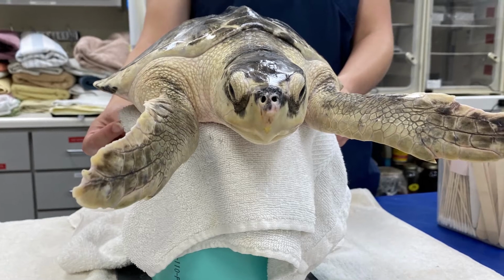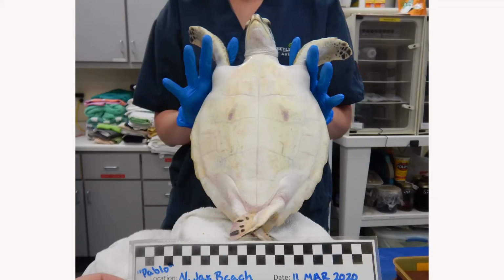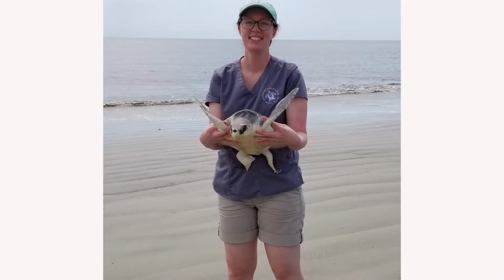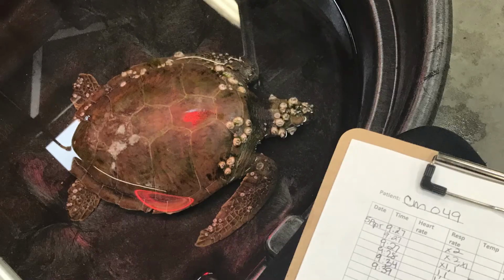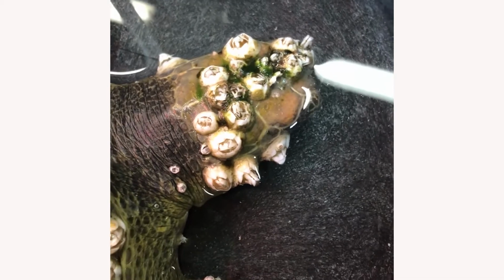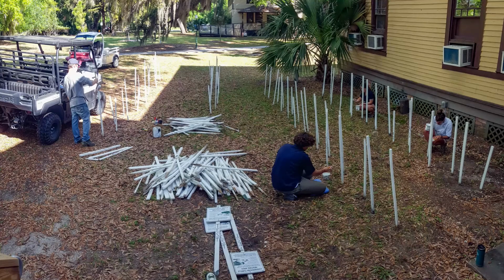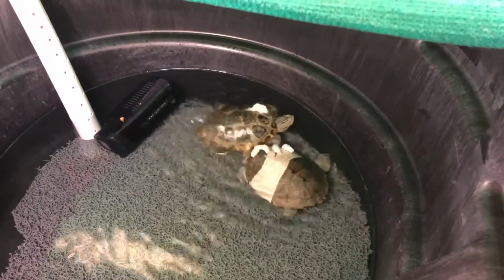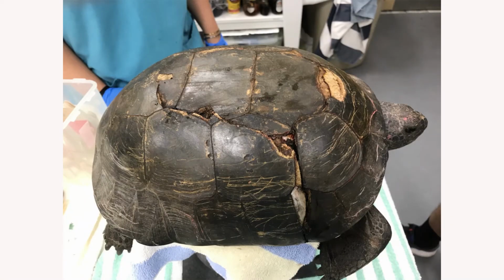Scute's School: Hospital Update April 12, 2020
The weather is warming up and turtles are slowly on the move. While we haven’t seen the first nesting terrapin or sea turtle yet, this is a time of year when turtles everywhere become more active. We know human movement is reduced right now, but if you are on the roads, keep your eyes peeled for our shelled friends.

Watch this video to check out what’s been happening in our hospital lately!